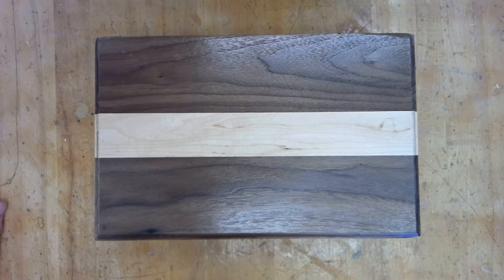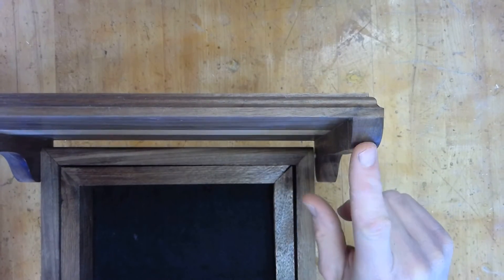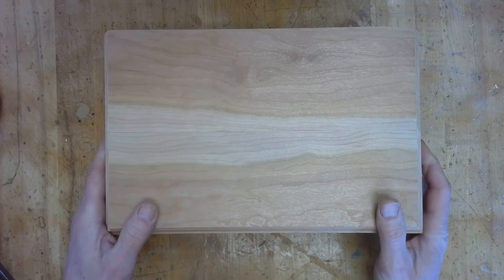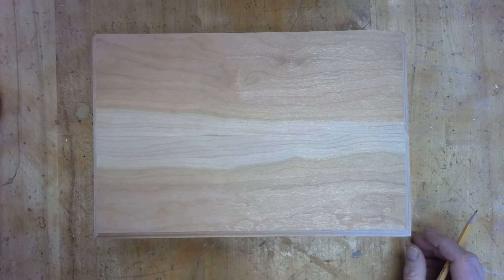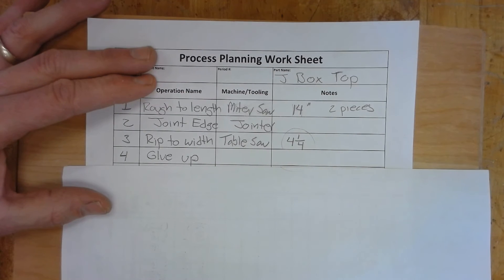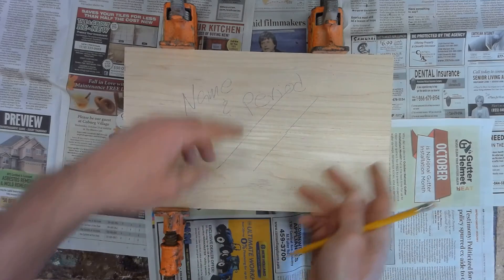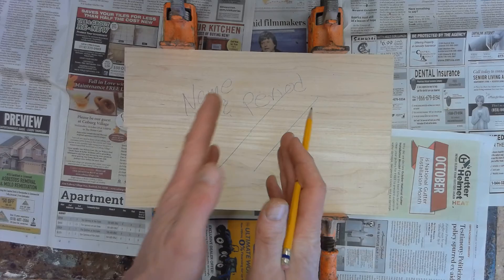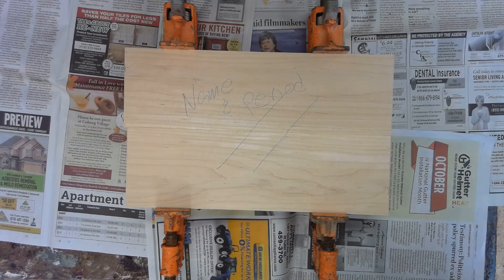j box top 1